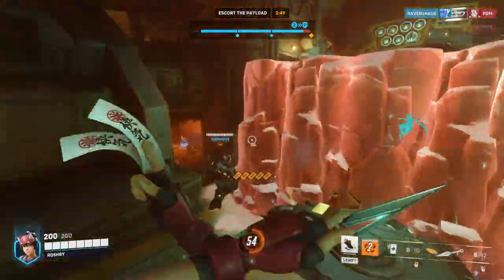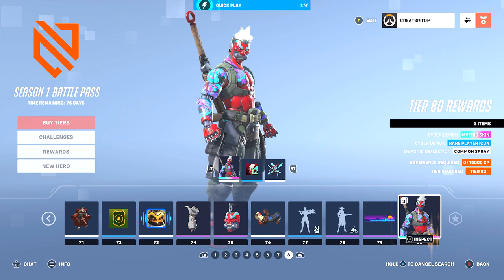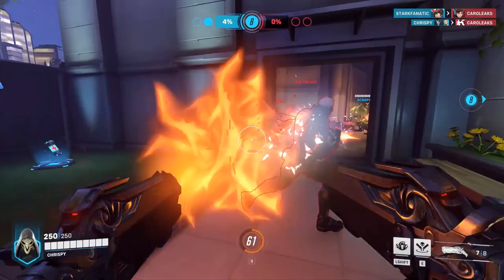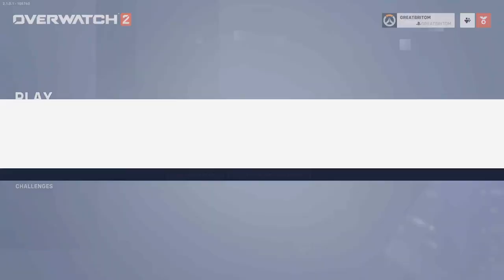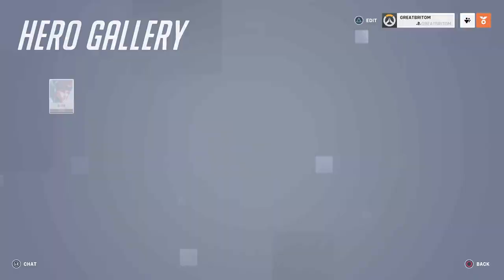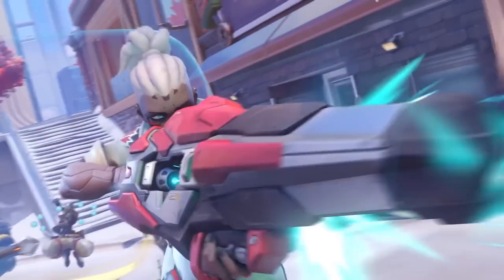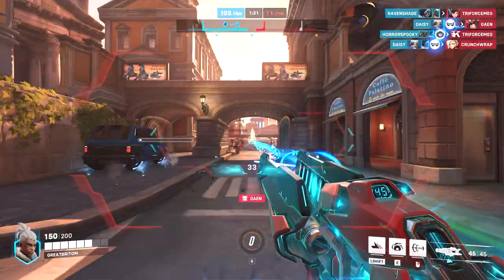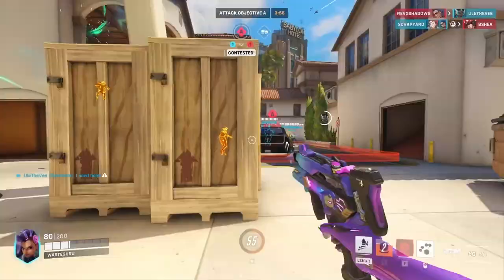6 Things We Wish We Knew Before Playing Overwatch 2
From how to merge your Overwatch accounts, to the way the new 5v5 format changes up gameplay, here are some tips and tricks to learn before jumping in to Overwatch 2.

Timestamps:
00:26 - Battle Pass explained
01:23 - Challenges explained
01:49 - How 5v5 changes the gameplay
02:43 - How to merge your Overwatch accounts
04:02 - How to play the three new heroes
05:31 - Changes to old heroes